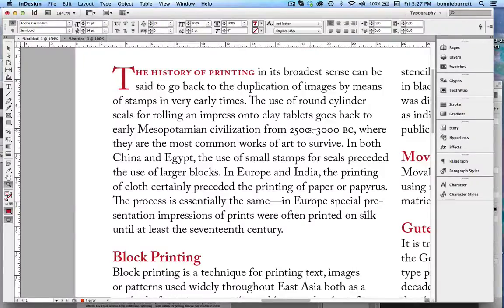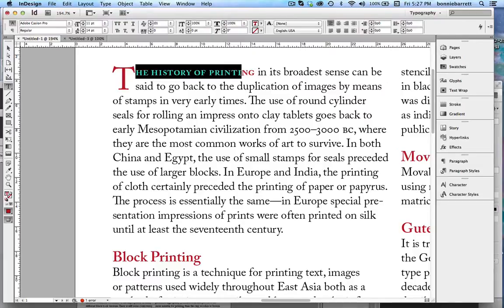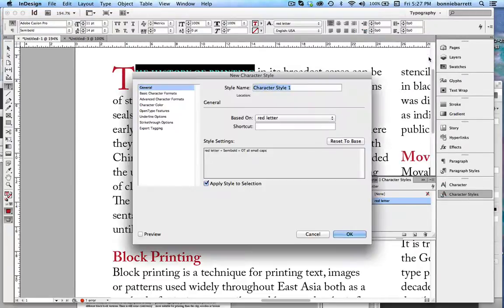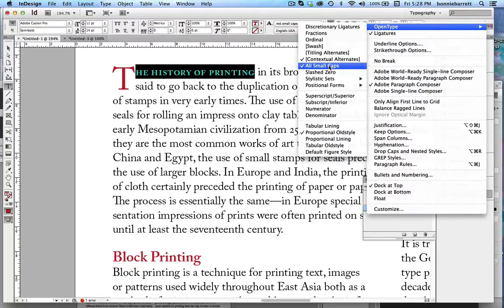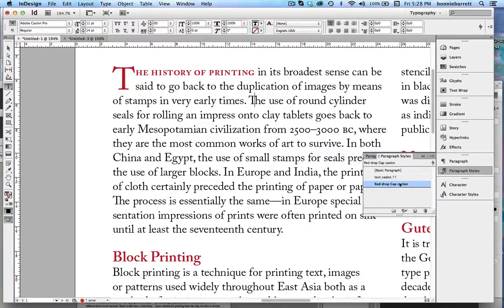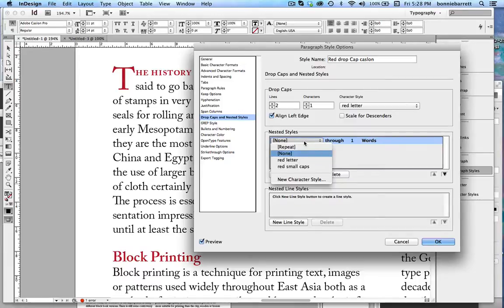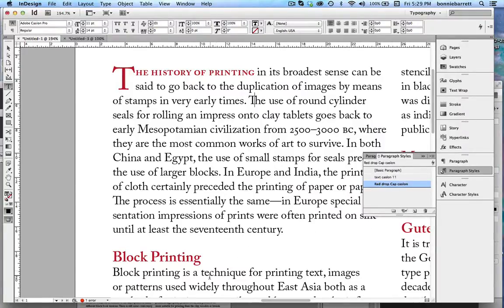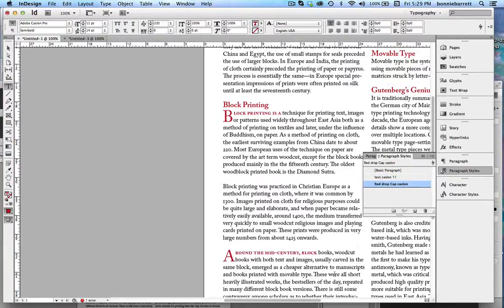04 Nested Styles in Adobe InDesign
Create a nested style in InDesign CS6